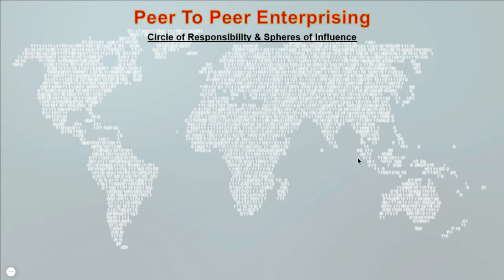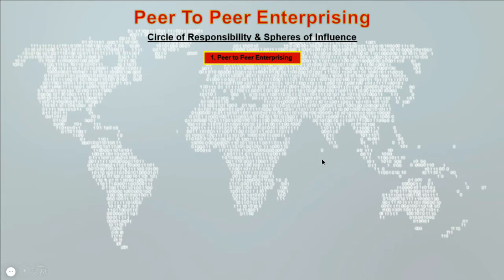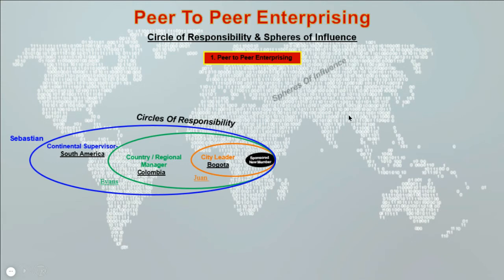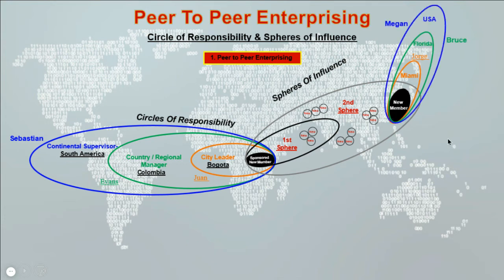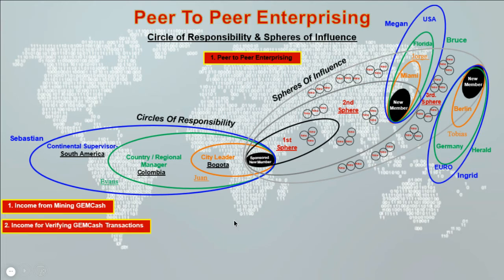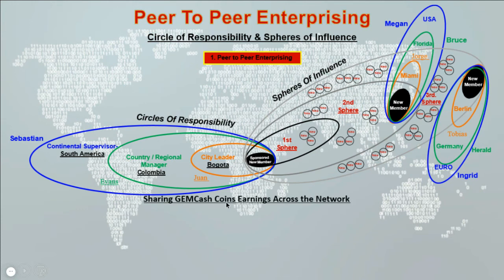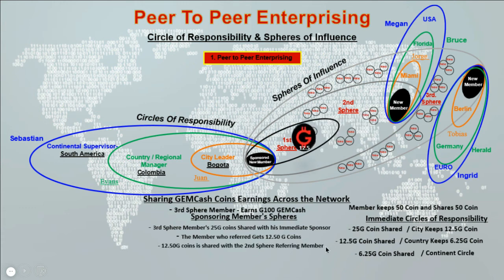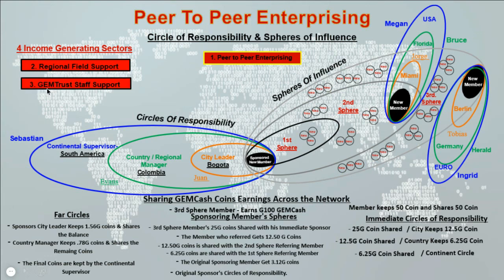GCC Peer to Peer Enterprising!